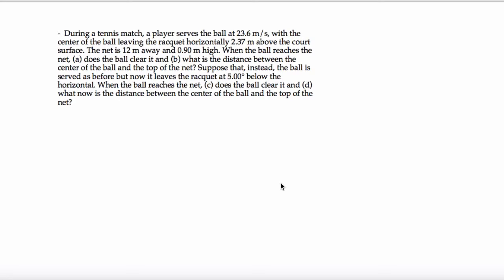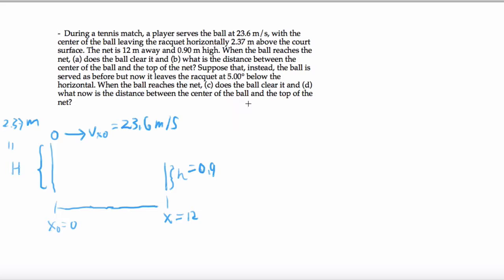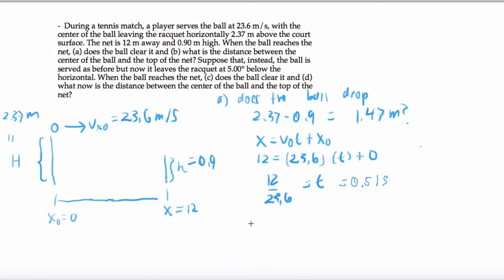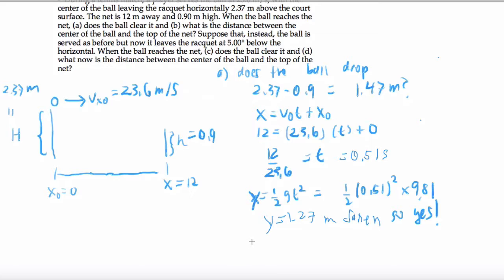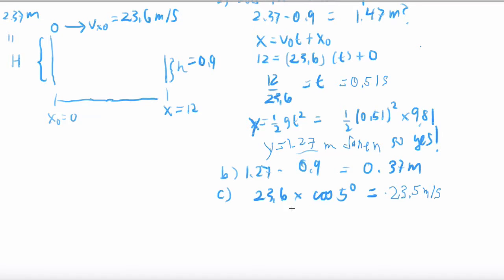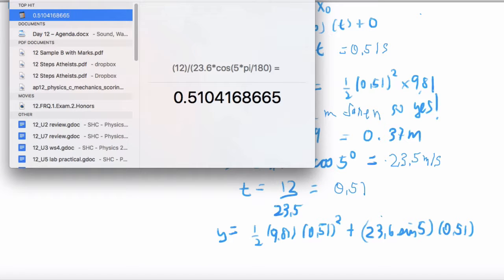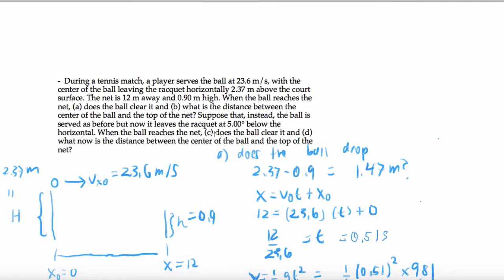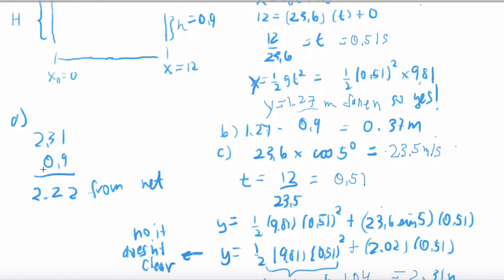AP - Problem 3